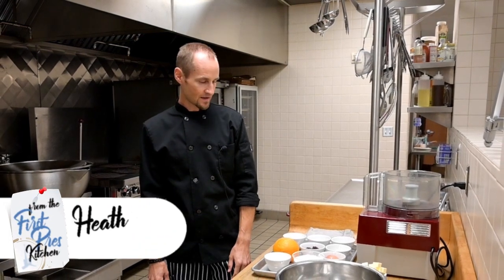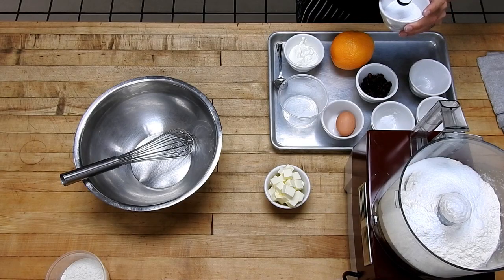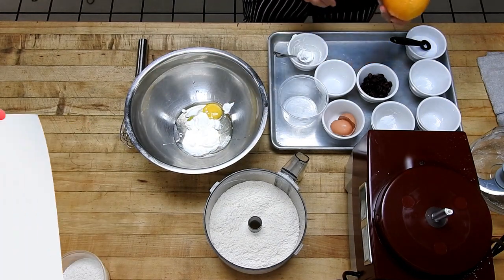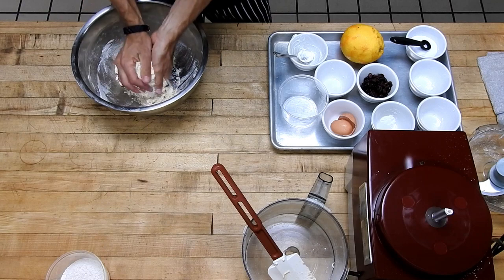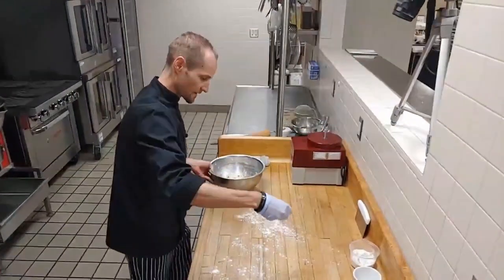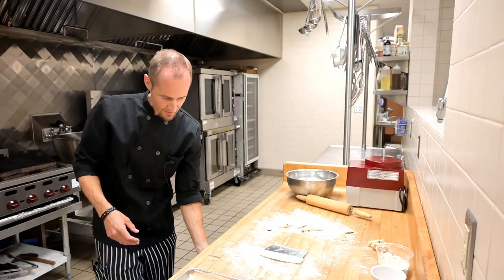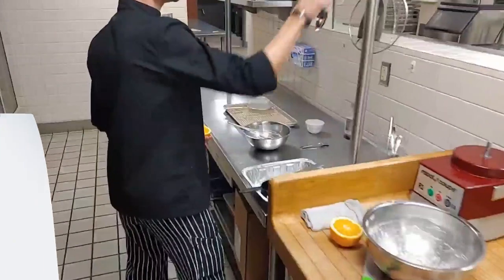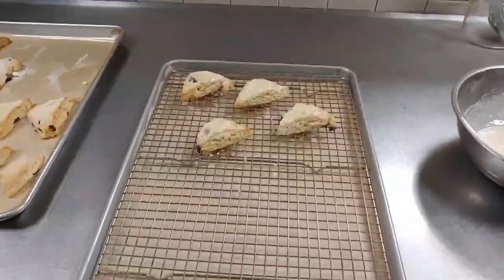From the First Pres Kitchen: Cranberry Orange Scones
Mmm mmm mmmmmm! That's Cranberry Orange Scones smelling so yummy coming From the First Pres Kitchen.